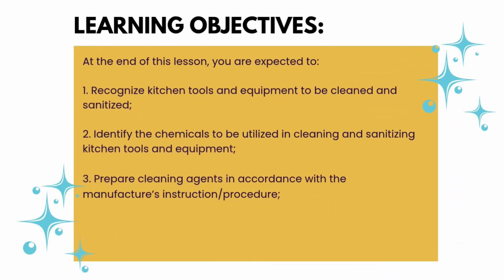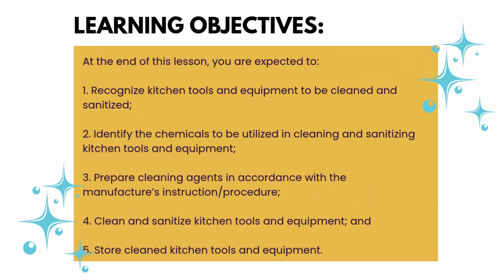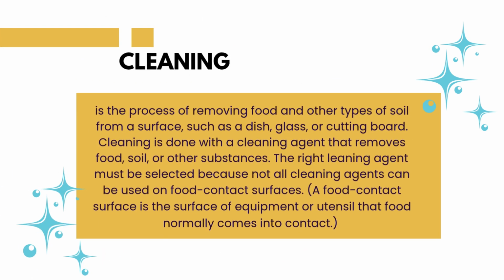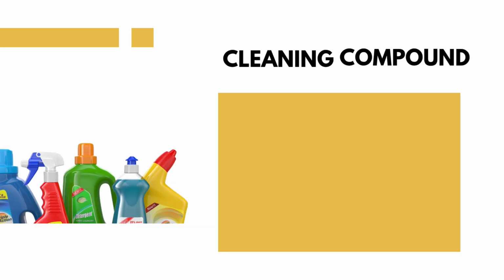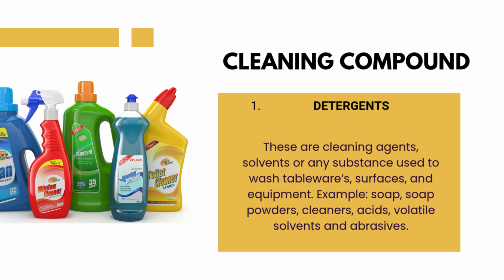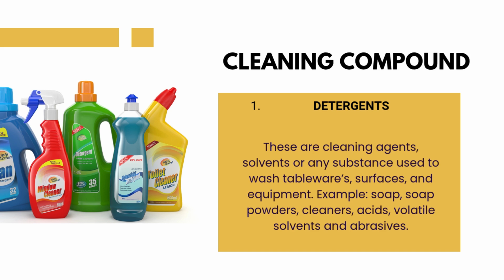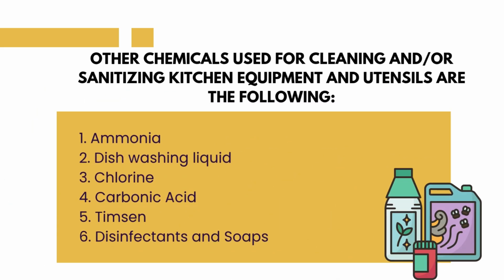COOKERY L O 1 1 CLEAN, SANITIZE & STORE KITCHEN TOOLS & EQUIPMENT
COOKING MATERIALS, KITCHEN TOOLS, AND EQUIPMENT
Learning Outcome 1.1  Clean, Sanitize, and Store Kitchen Tools and Equipment
Chemicals to be utilized in cleaning and sanitizing kitchen tools and equipment